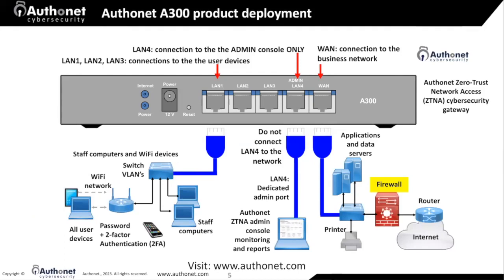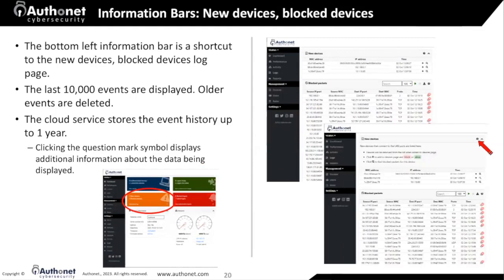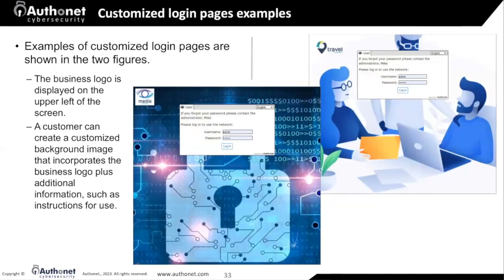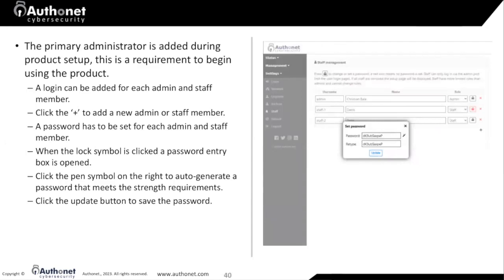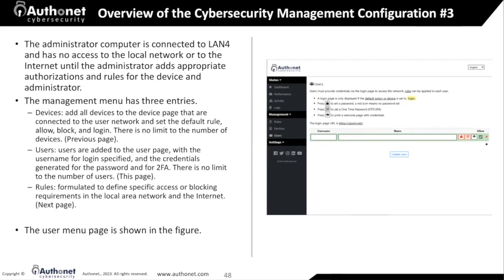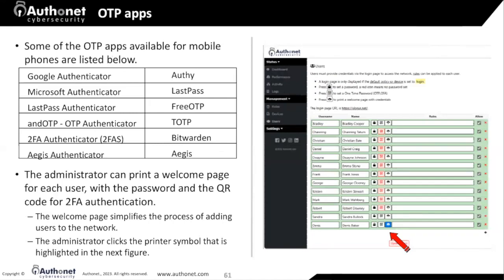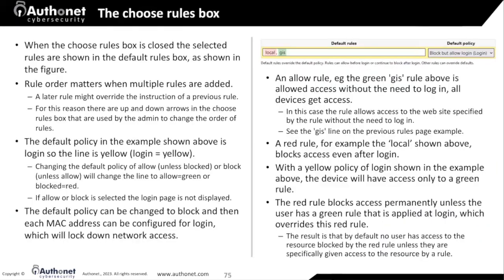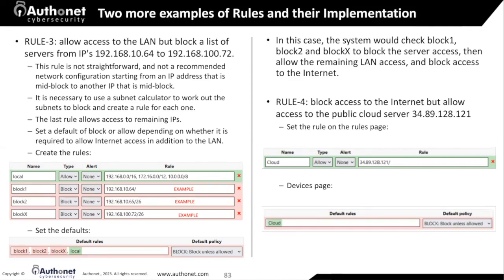IT Service Providers Part 2 - Configuring the Authonet ZTNA product to protect the business network.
This presentation is the second in a series of four videos that introduces Zero Trust Network Access and Authonet ZTNA gateway products to IT service providers.

This video describes how the Authonet Zero Trust Network Access (ZTNA) gateway is configured to protect a smaller business from a cyber attack.

The presentation is divided into sections; initial product configuration, administrator login, status and reporting, configuring the gateway for use, configuration of devices, users and rules, and examples of the use of rules.